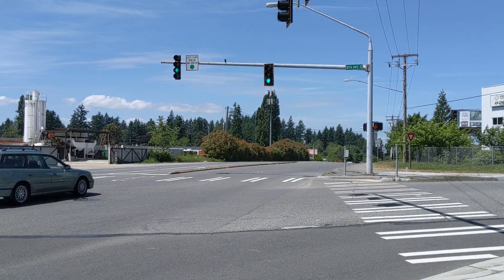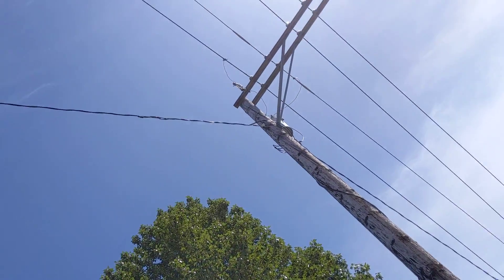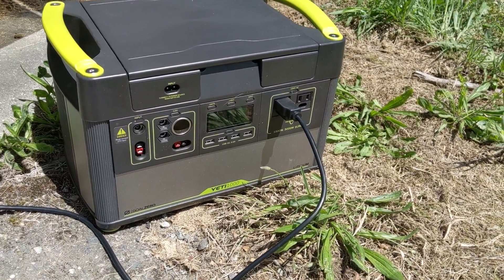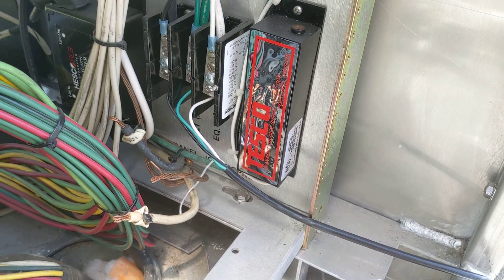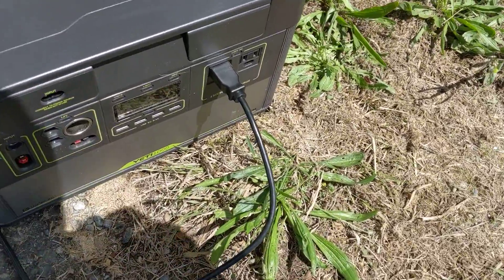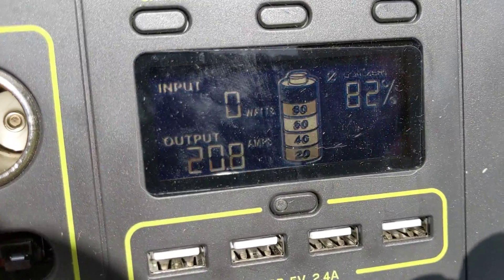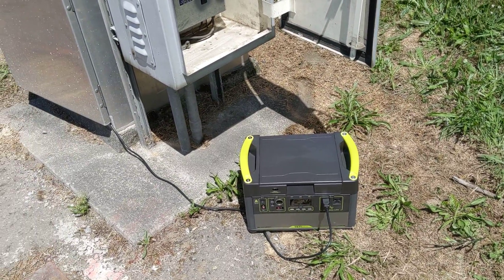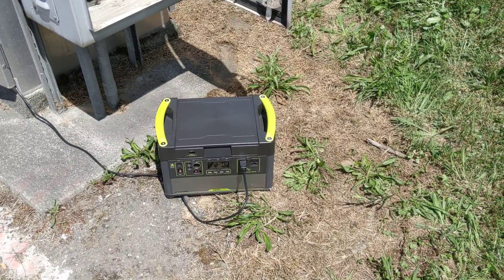Powering a traffic light with a Goal Zero Yeti 1000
Battery back up on the go. I use a portable lithium-ion battery backup inverter to power a signal for the first time and it works great!